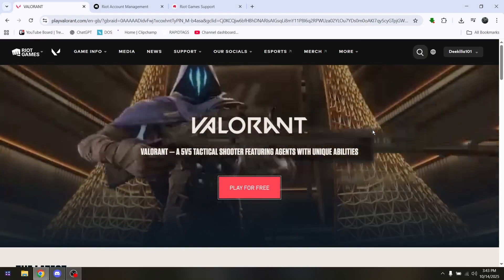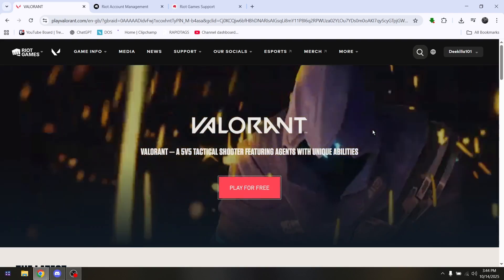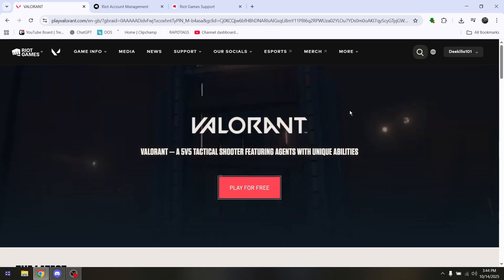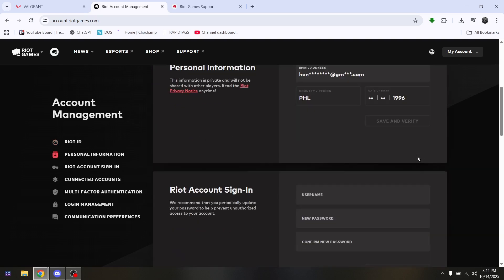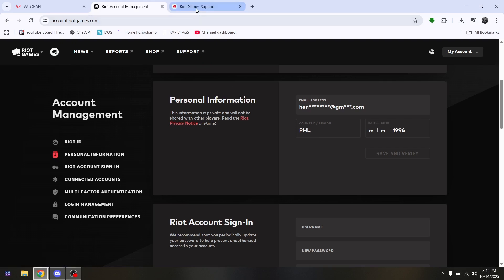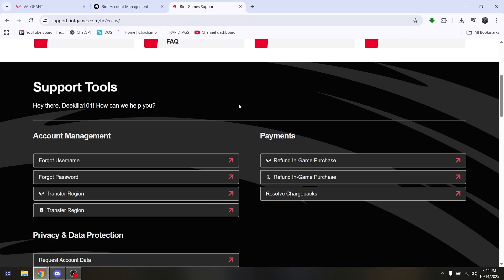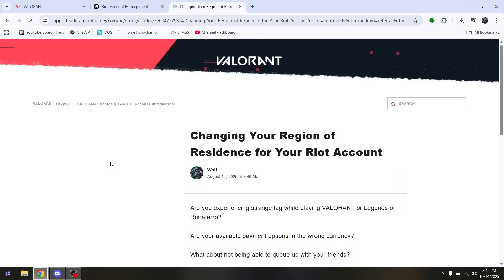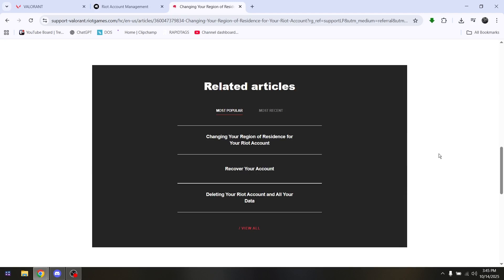RIOT GAMES REGION CHANGING | HOW TO CHANGE REGION IN VALORANT 2026! (FULL GUIDE)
In this video, I am going to teach you how to change your region in Riot Games for Valorant.Changing your Valorant region helps you play with friends or reduce ping.Follow these steps to successfully switch servers and update your Riot account region.